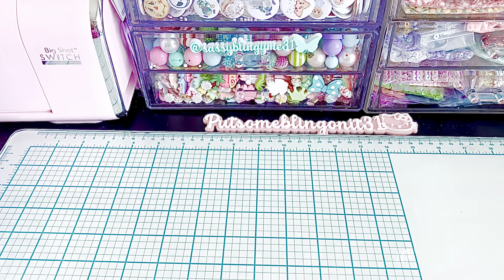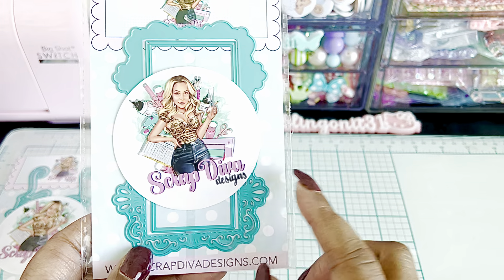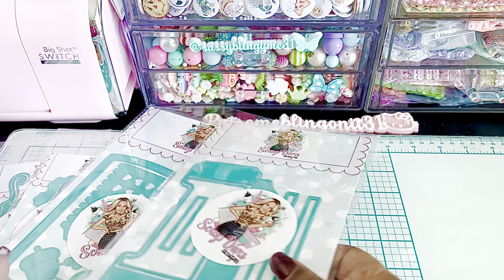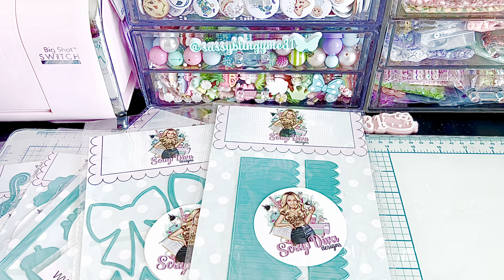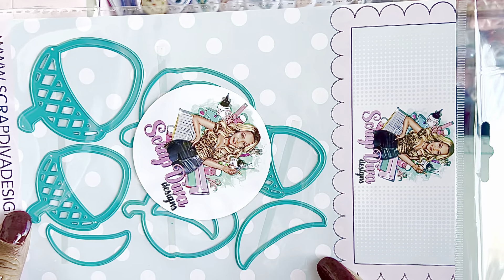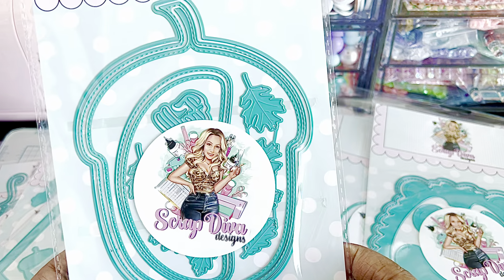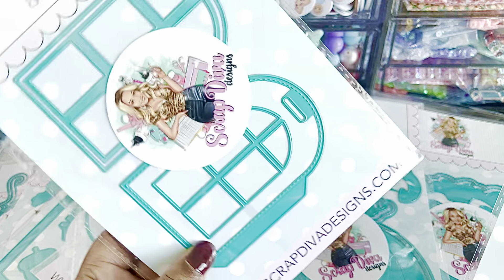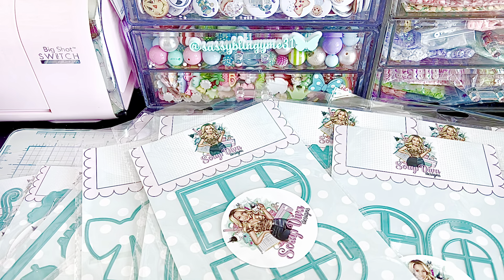Scrapdiva designs Oct 5th Release 💕 Come take a peek 💕💕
October Release
AVAILABLE  October 5th 2024

Natalie Waters
200 University blvd.